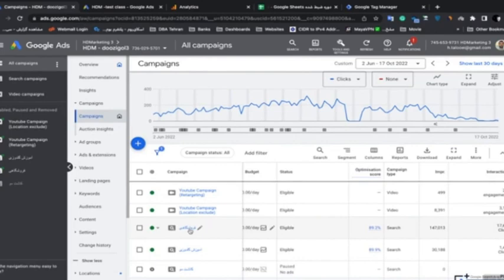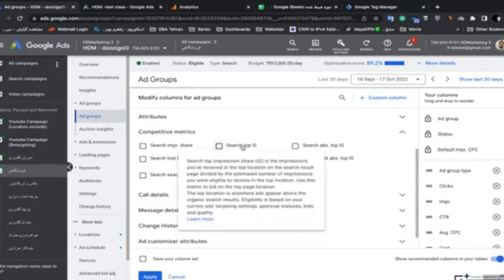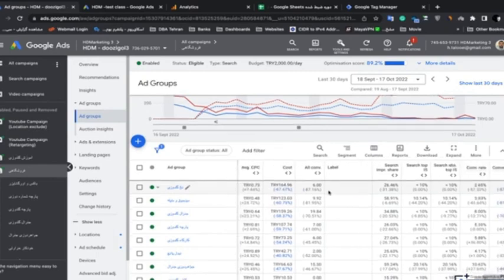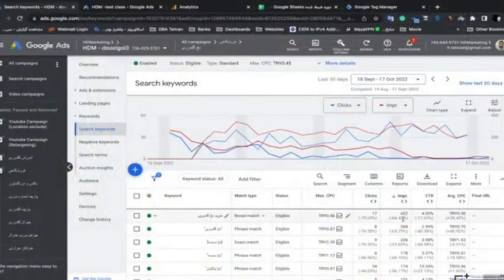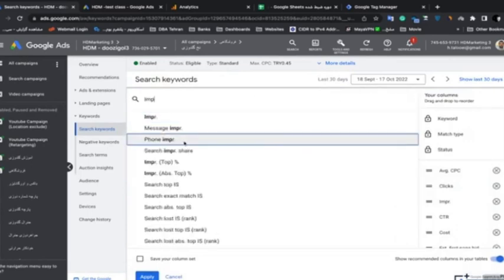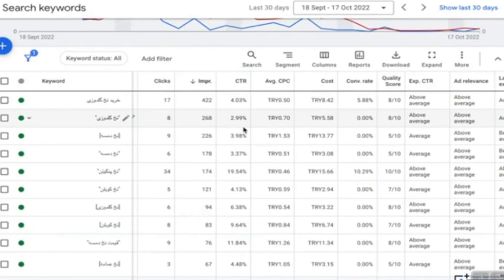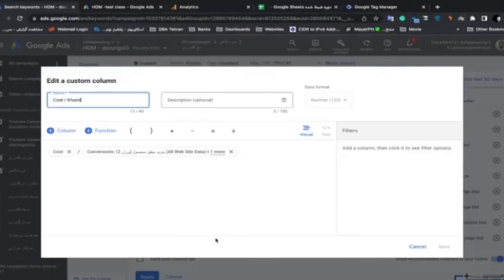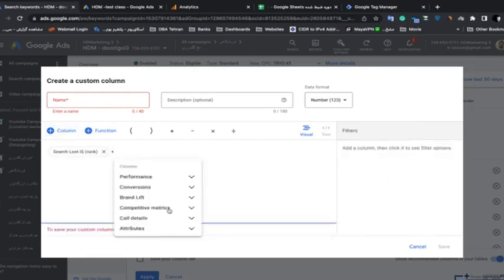Using Columns and Custom Columns- Free Google Ads Course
In this video, part of our Free Google Ads Course, you’ll learn how to use columns and custom columns in Google Ads to better analyze and optimize your campaigns.
Discover how to customize your reporting view, track the metrics that matter most, and gain deeper insights into your ad performance.

Whether you’re a beginner or looking to refine your data analysis skills, mastering columns in Google Ads is essential for making informed decisions and improving your ROI.

What You’ll Learn:
- How to use standard columns in Google Ads reporting
- How to create and use custom columns for tailored metrics
- Tips for setting up your dashboard for quick insights
- Best practices for tracking and optimizing campaign performance
- How to leverage columns data to boost your Google Ads results